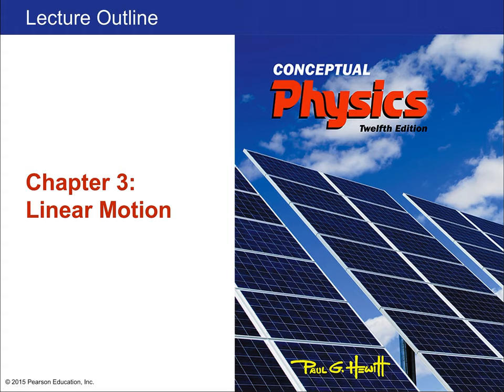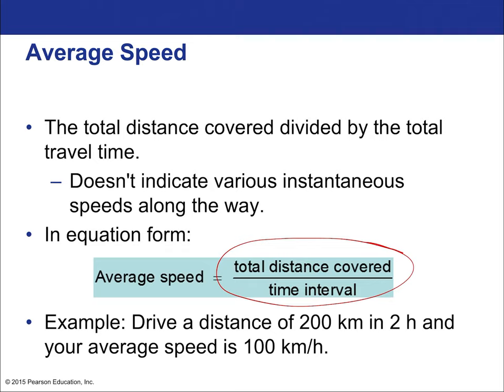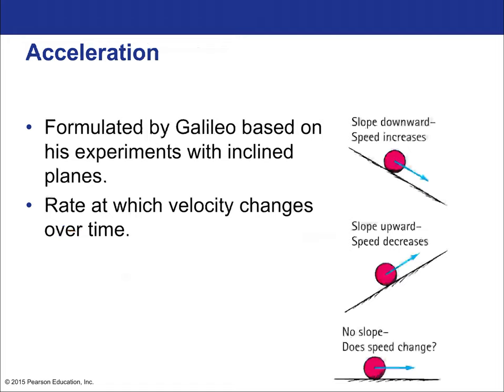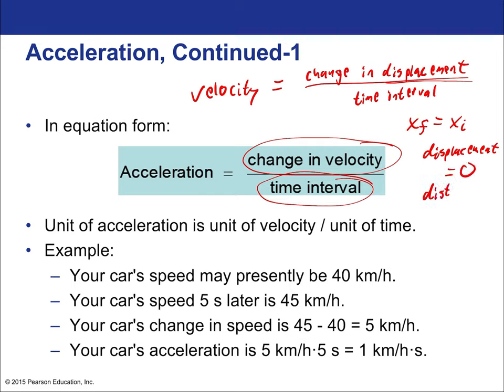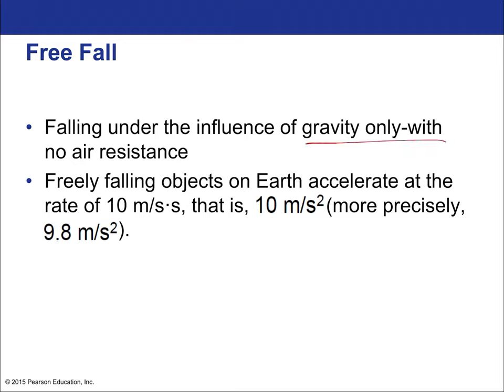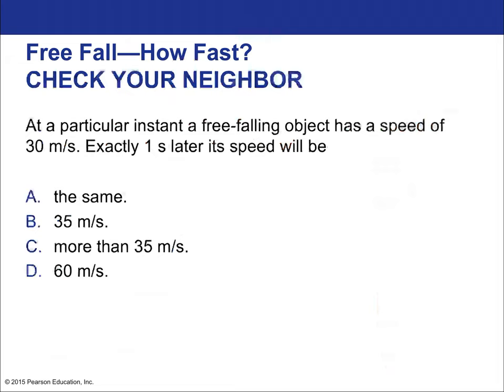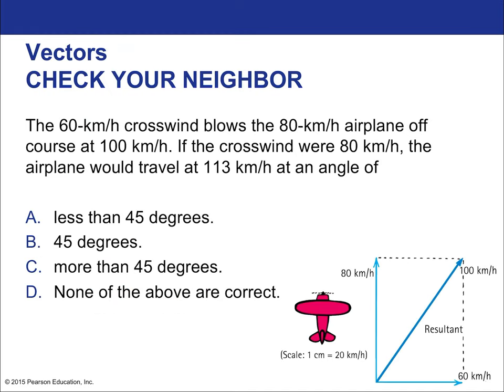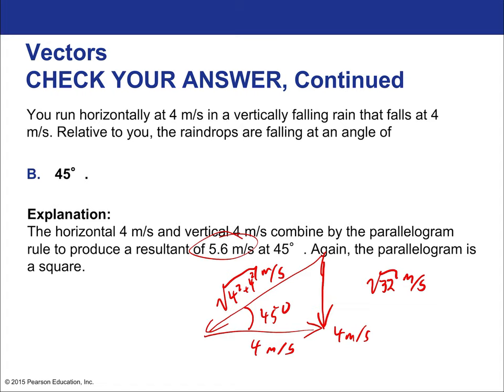Chapter 3 — Linear Motion